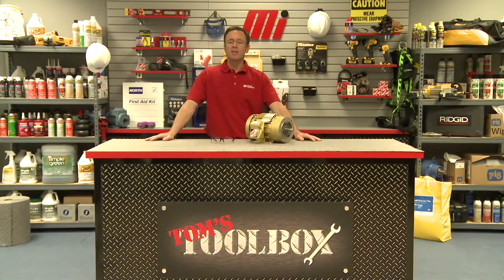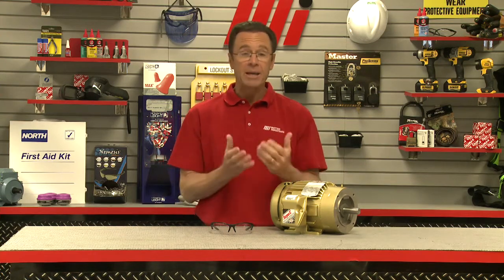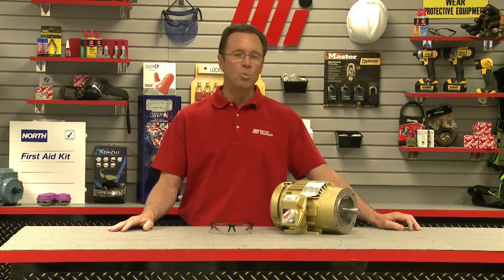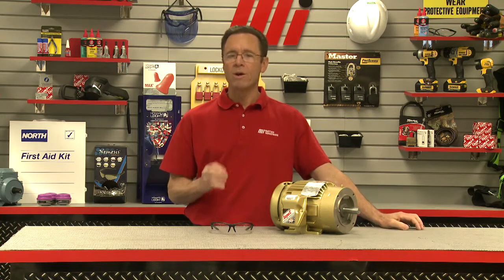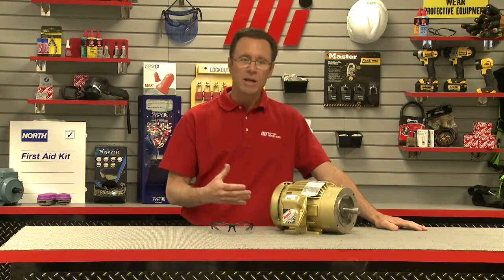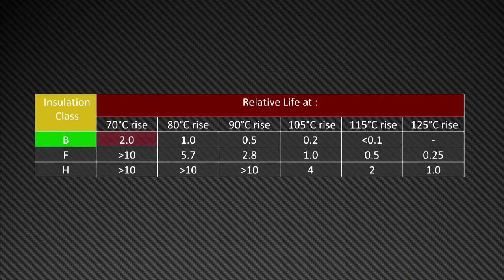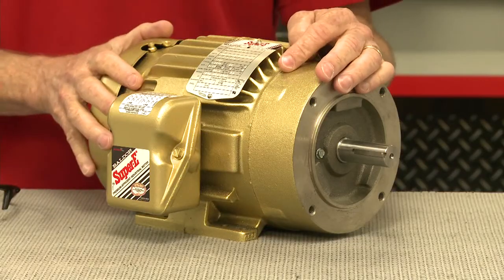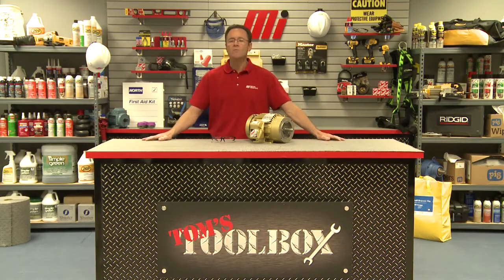Tom’s Toolbox - Baldor - AC Motor Service Terminology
Baldor explains motor terminology in relation to motor service factor.  For more instructional videos on various products, please visit our MiHow2 section